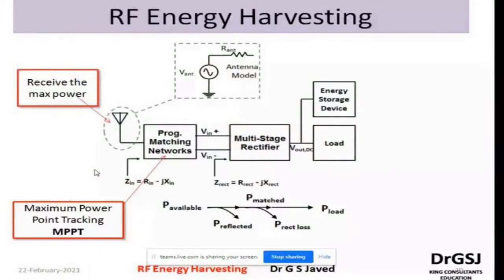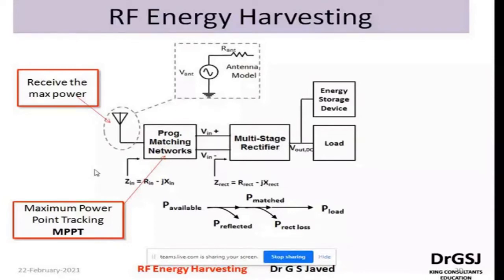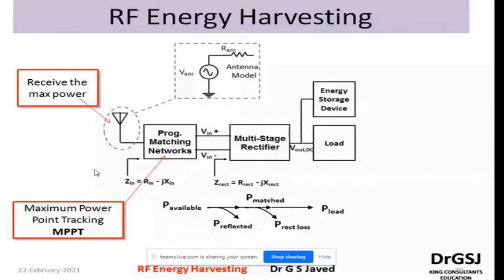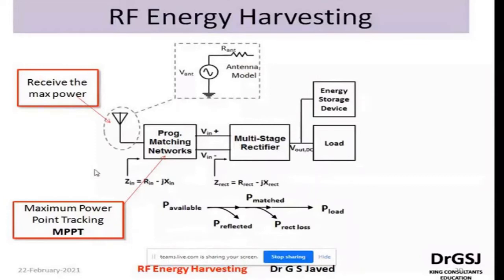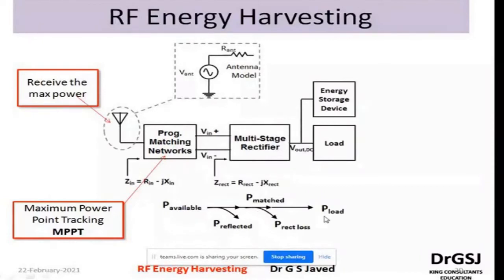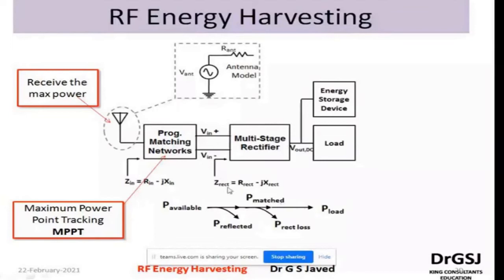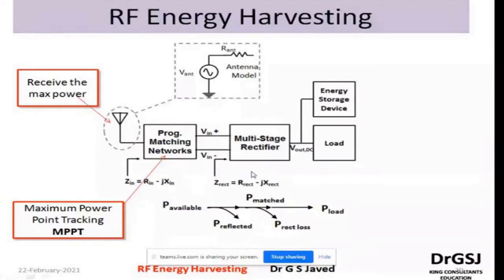RF Energy Harvesting-Lec 5- System Modelling of RF EH